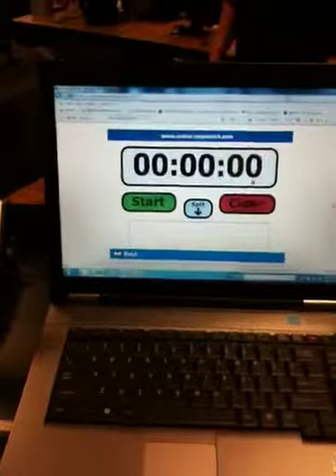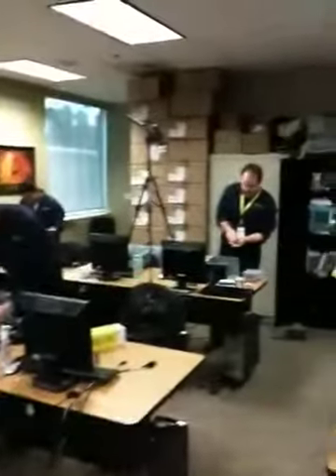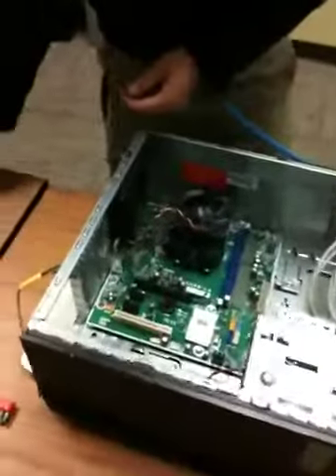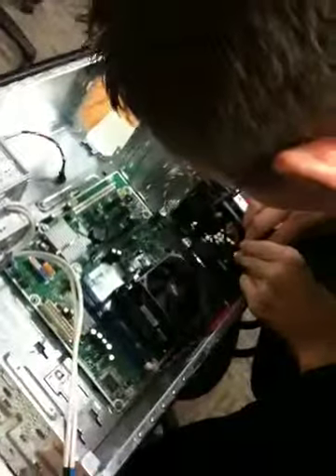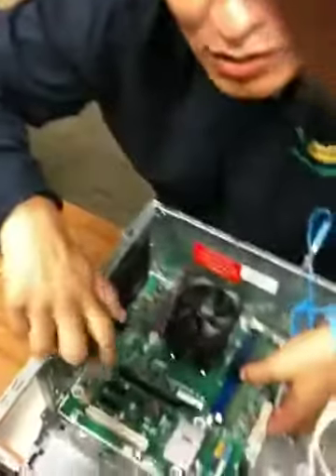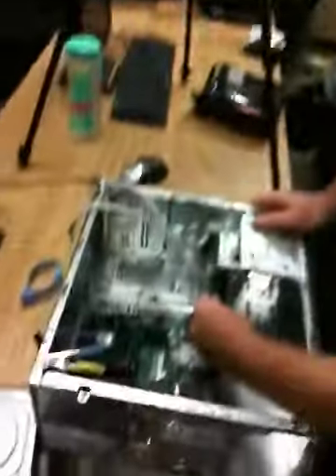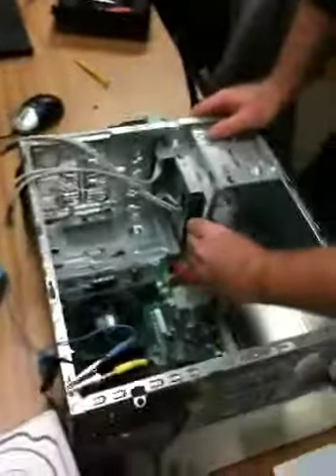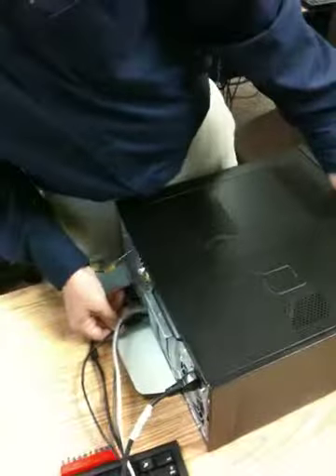Cst 4A timed CPU Assembly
Our CST (computer support technology) class dismantling and re assembling their computers in a timed exercise.